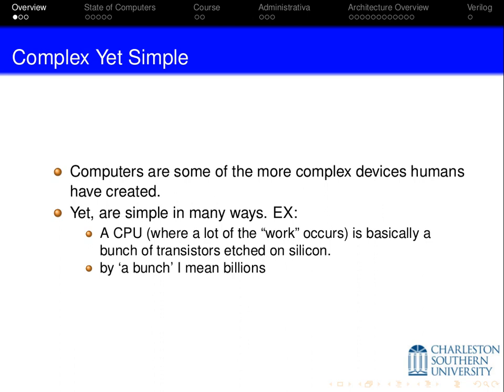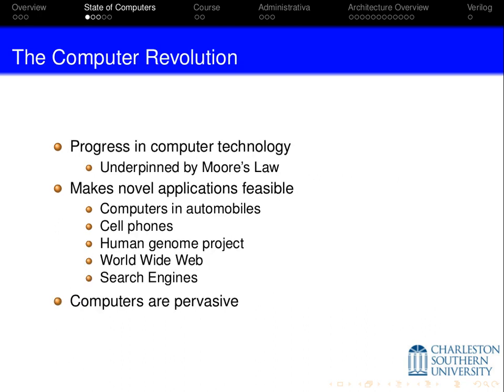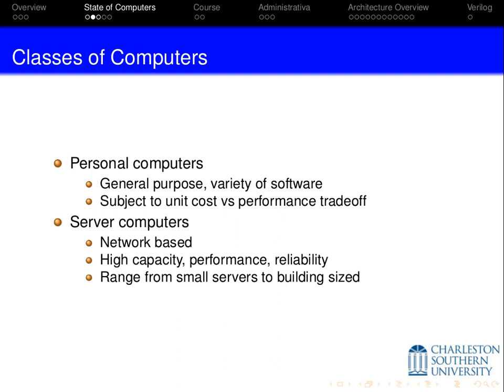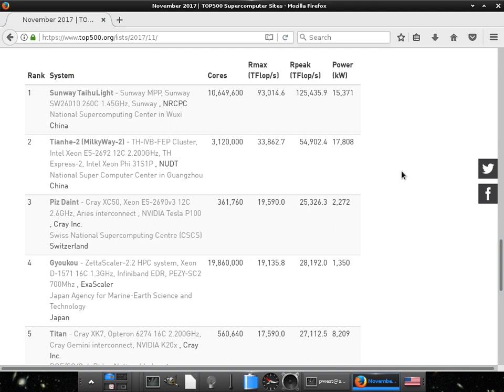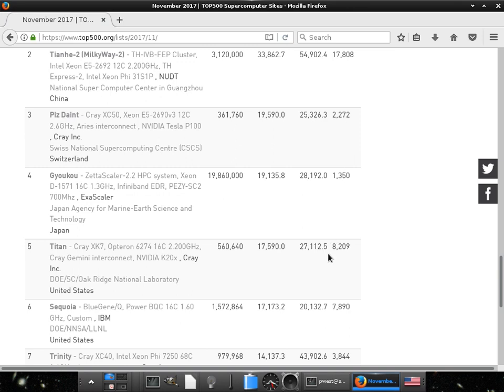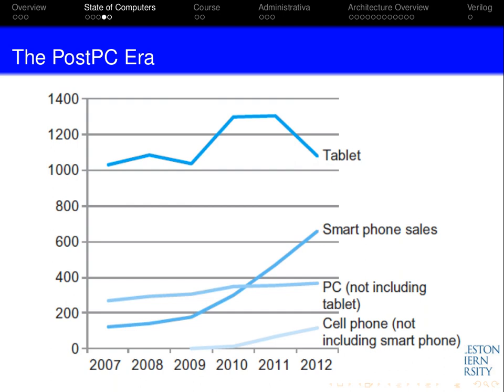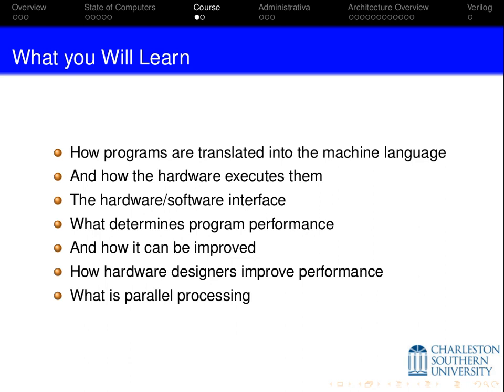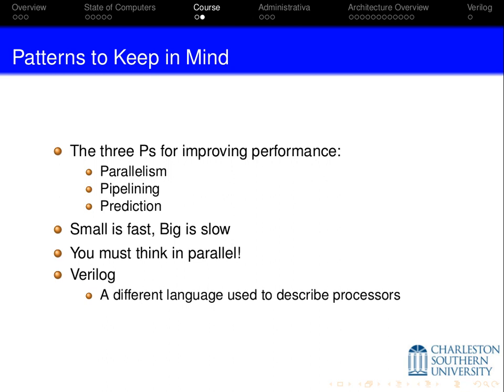csci 330 spring 2018 day01 01